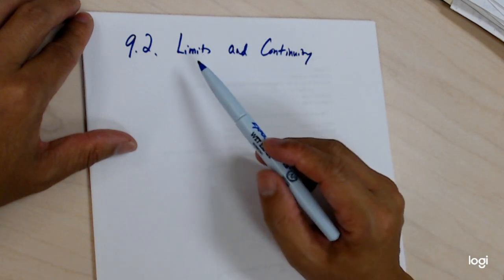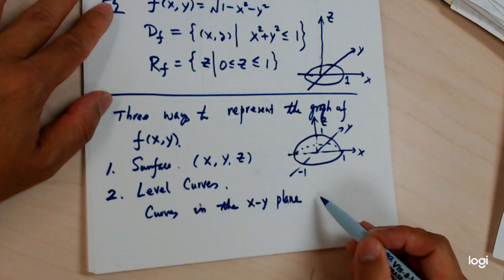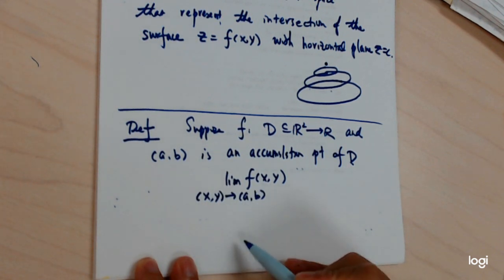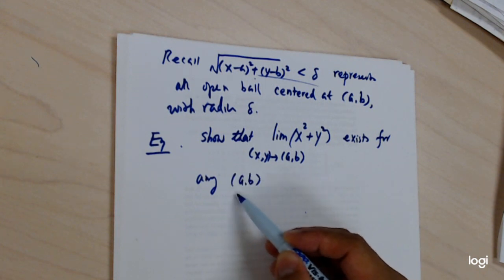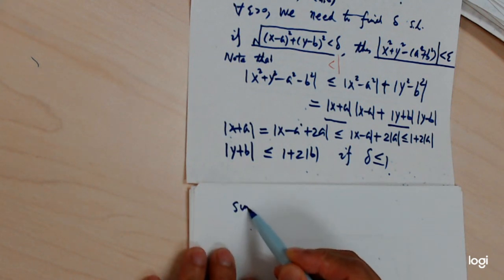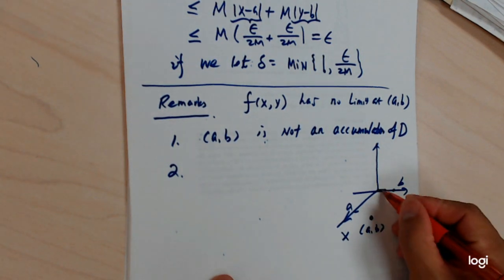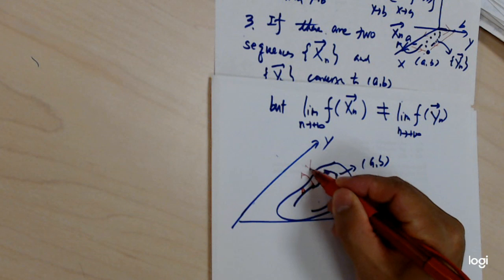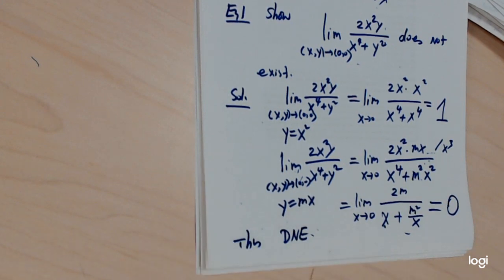RN 9 2LIMIT